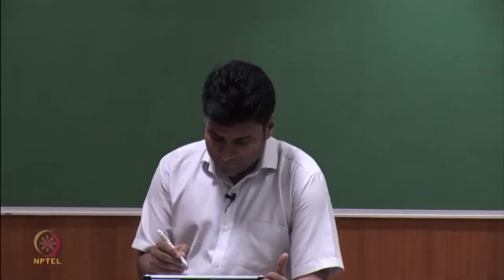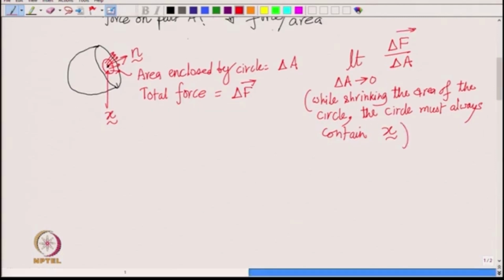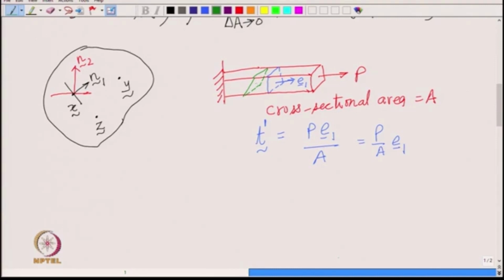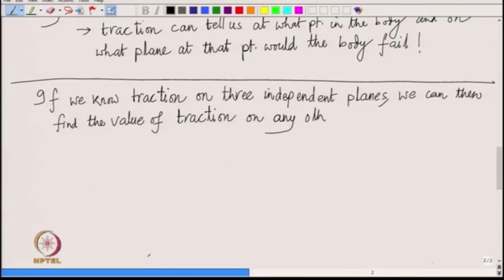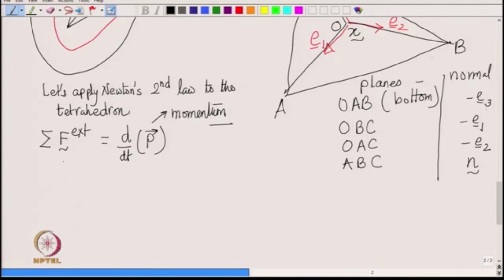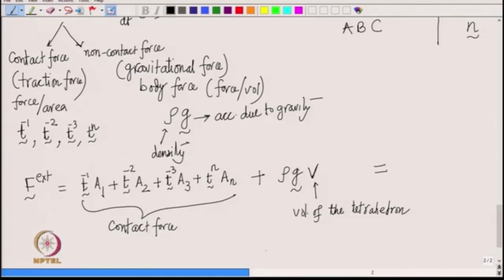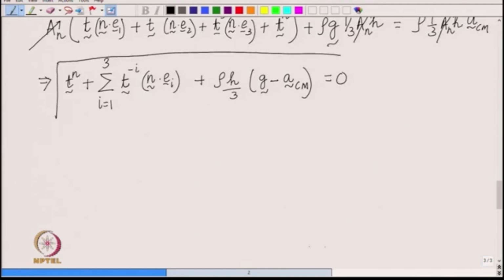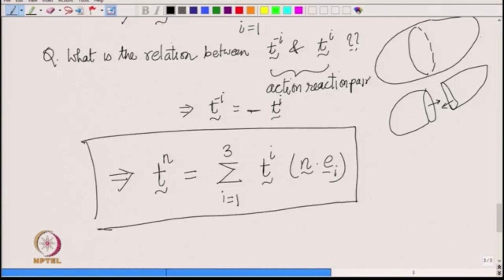Lec 02: Traction Vector